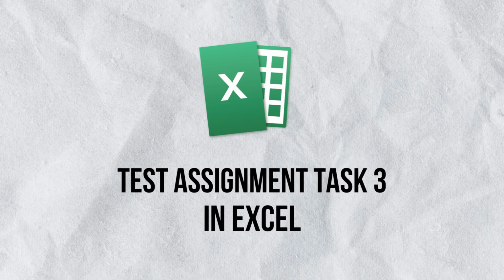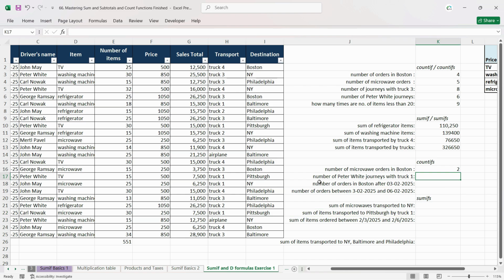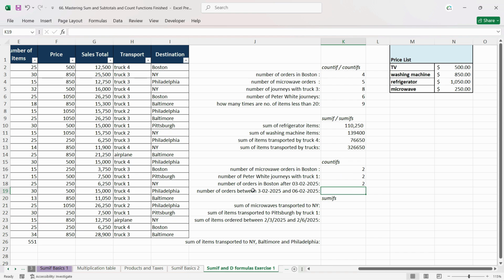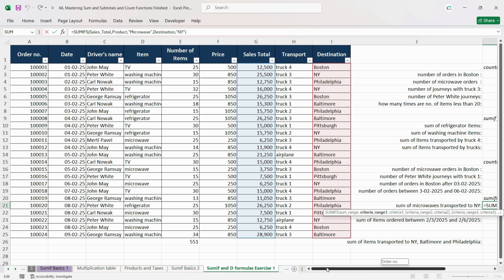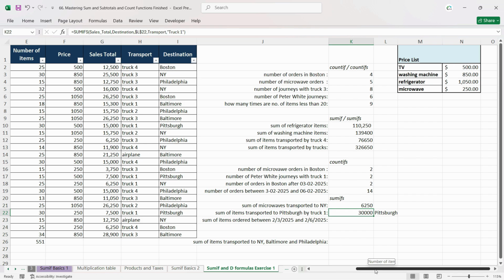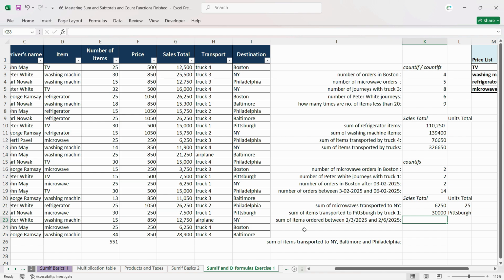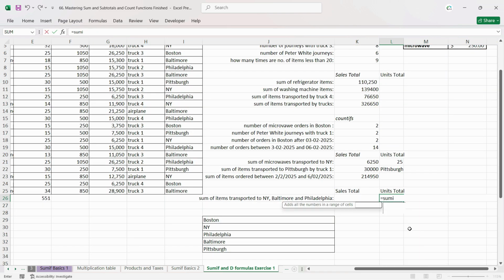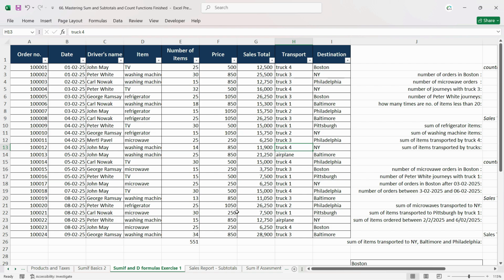Excel Test Assignment Task 3 | Real-World Excel Practice with Formulas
In this video, you’ll solve Excel Test Assignment Task 3 designed to give you real-world practice with Excel formulas. This assignment focuses on SUMIF, COUNTIF, and related formula applications, helping you build confidence in handling data problems step by step.

✅ What You’ll Learn:

Complete solution of Excel Test Assignment 3

Applying SUMIF and COUNTIF in real data scenarios

Hands-on problem-solving with multiple conditions

Strengthening formula logic for advanced tasks

Practical practice to improve speed and accuracy in Excel